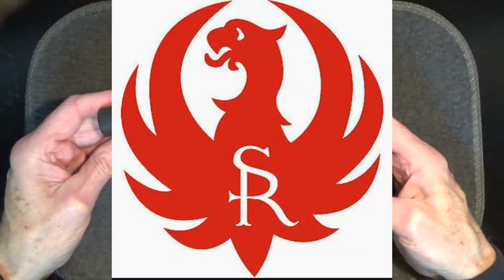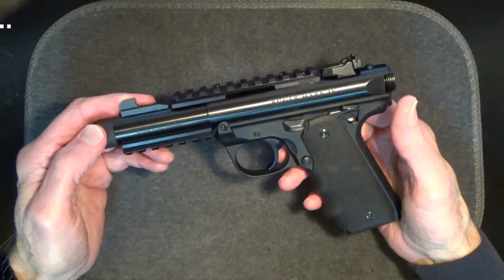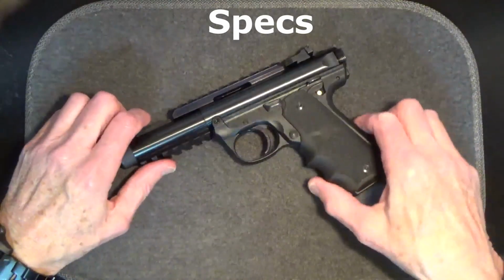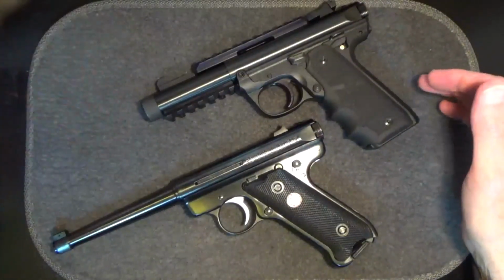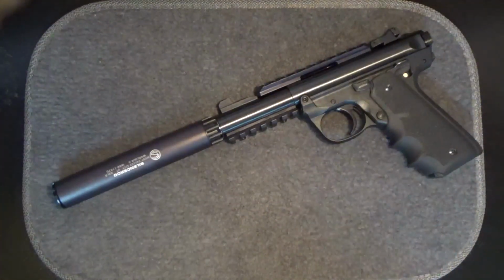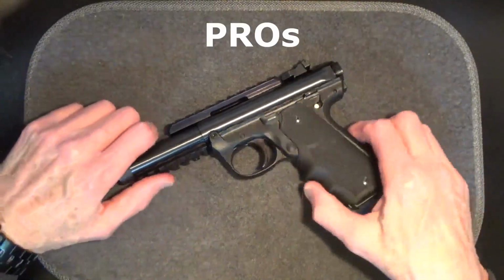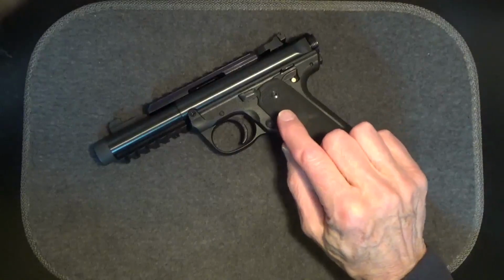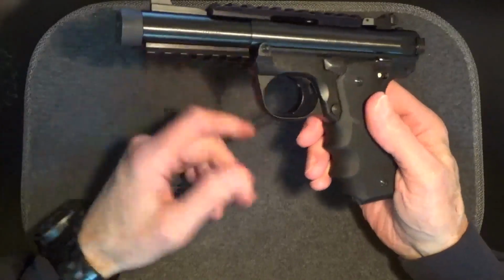Ruger MK IV 22/45 Tactical Pistol Tabletop Review – Episode #202037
Ruger MK IV 22/45 Tactical pistol review including pros and cons.  An overview of the new suppressor-ready Ruger MK IV 22/45 Tactical pistol that is affordable, rugged, of high quality and features Ruger’s improved takedown and reassembly solution.   Includes a demonstration of disassembly and reassembly.